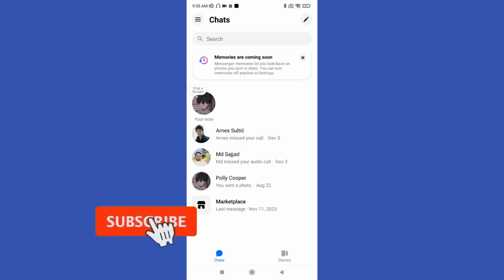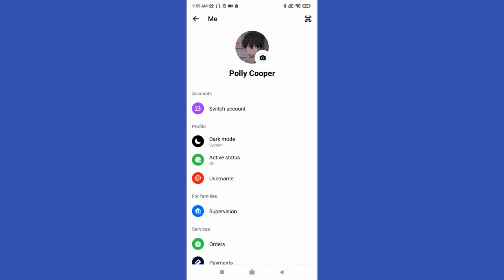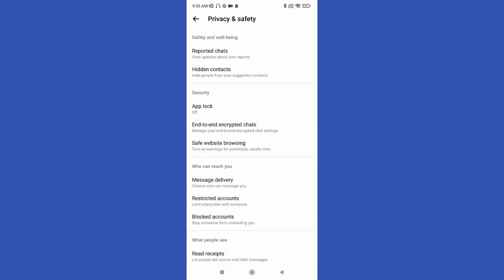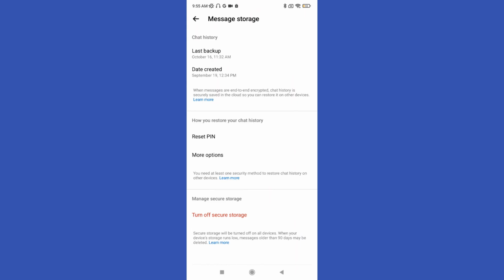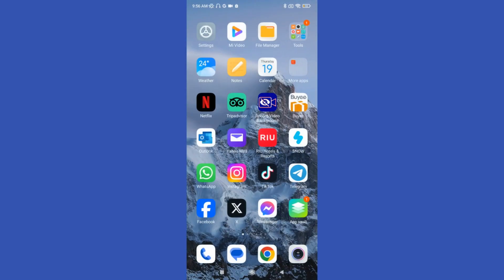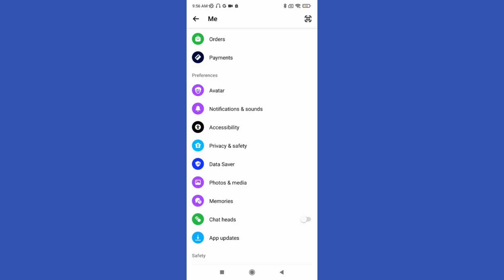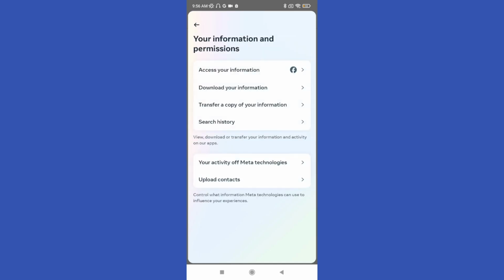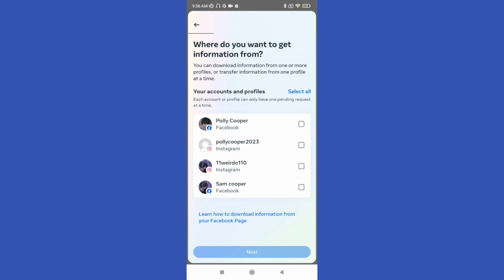🔒How to Read Encrypted Messages on Messenger - Easy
In this video I will show you 🔒How to Read Encrypted Messages on Messenger - Easy. This method is very simple and is clearly described in the video, follow all the steps and solve your problem successfully!